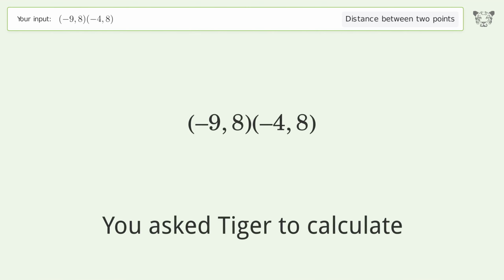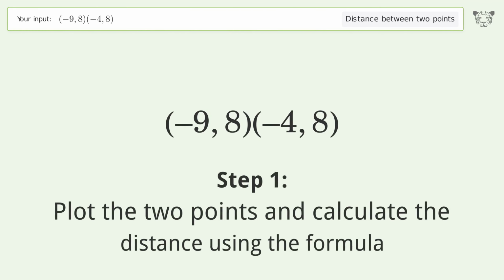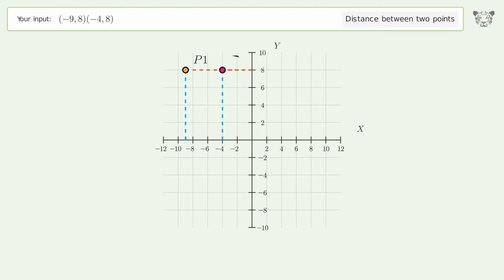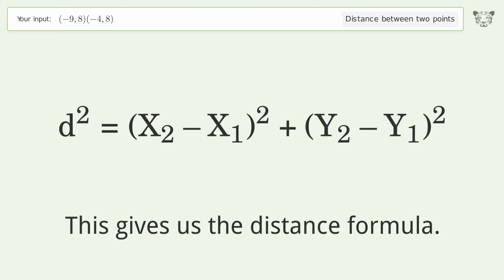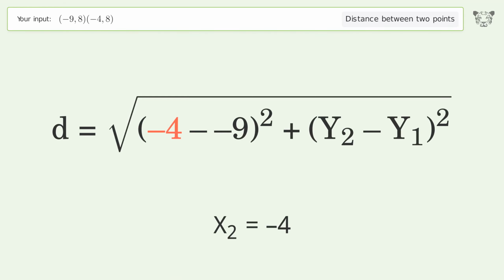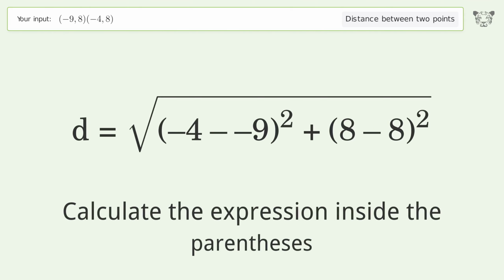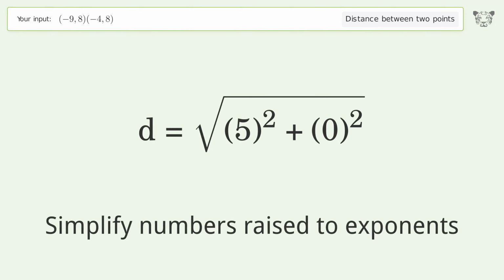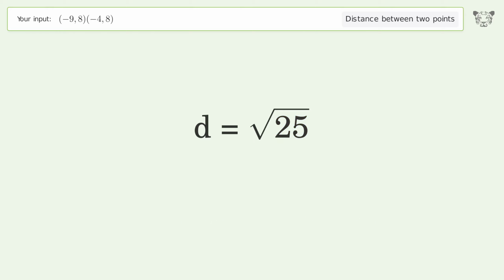Find the distance between two points p1 (-9,8) and p2 (-4,8): Step-by-Step Video Solution